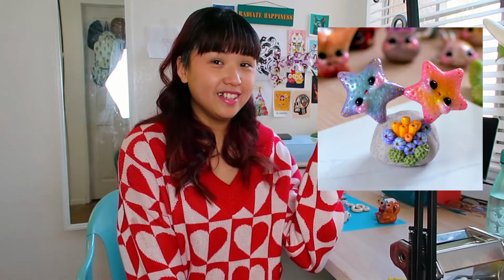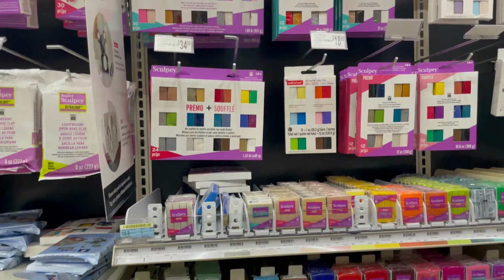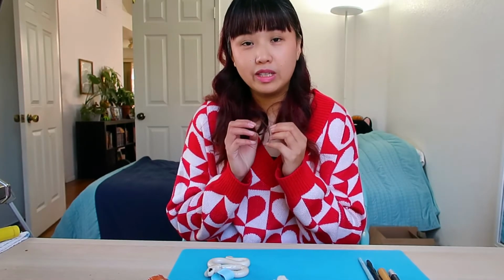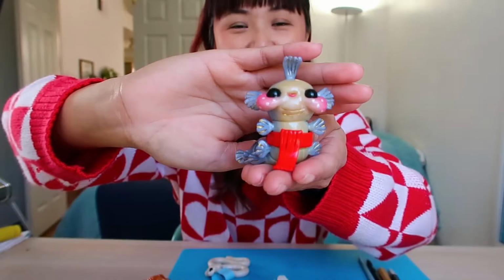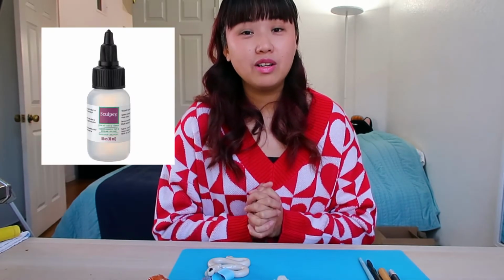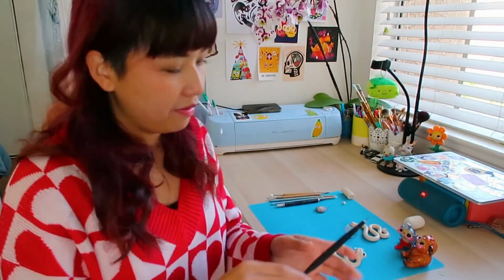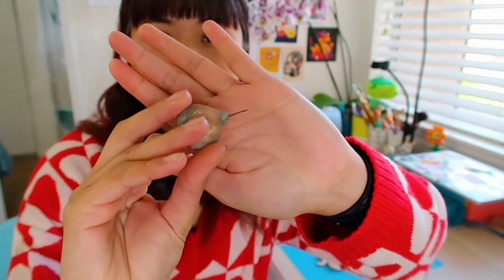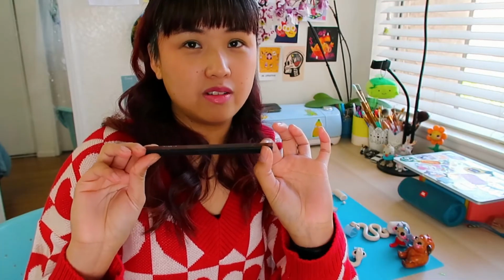Polymer clay tips from a polymer clay artist ✿ studio vlog ✿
Hello, hello! Cam here and today I share with you a few tips that I have for anyone wanting to start with polymer clay. In this vlog, I share with you some of the tools I use, the clay that I love, and a few tips on what I do when I make my figurines out of polymer clay. I hope you enjoy and that maybe I can you help you learn something new with polymer clay :)